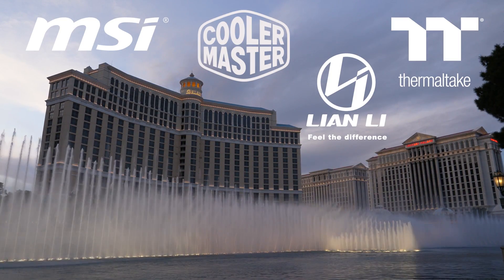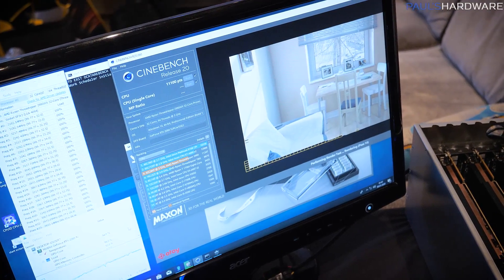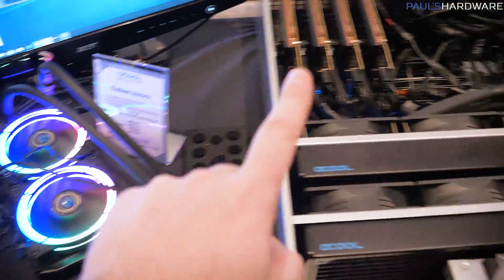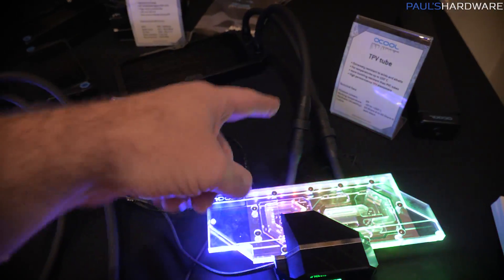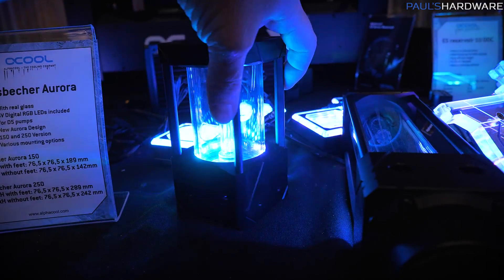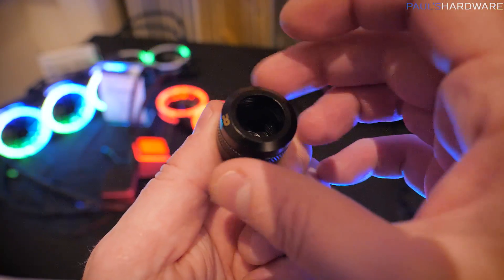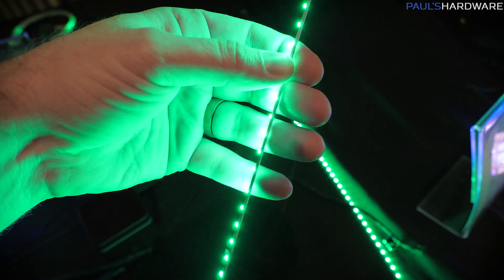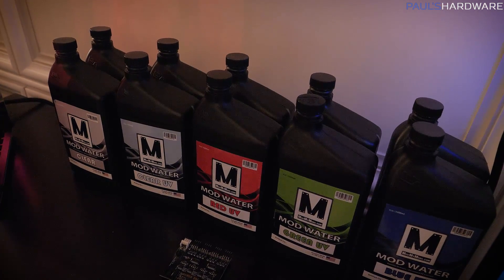Alphacool's Next-Level Watercooling Hardware!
Here's the Alphacool suite at CES -- showing off the Eisbaer Aurora AIO CPU cooler, Eiswolf Aurora GPU blocks, specialized TPV tubing, Eisbecher Aurora reservoirs, and some really cool 2.5mm rigid PCB LED strips!

:::Send Me Stuff:::
Paul's Hardware